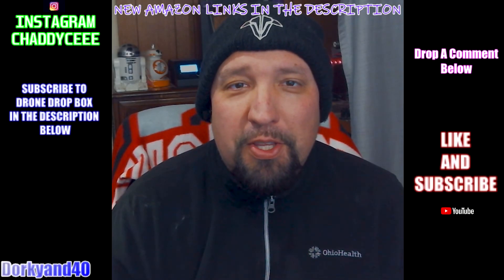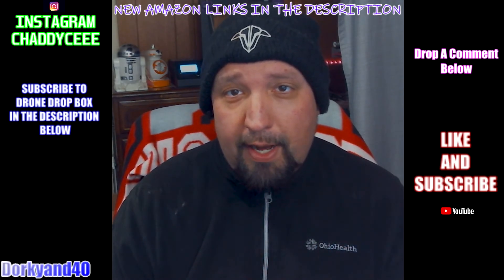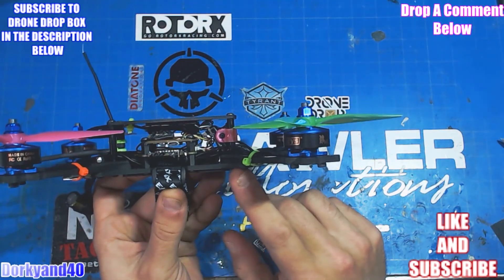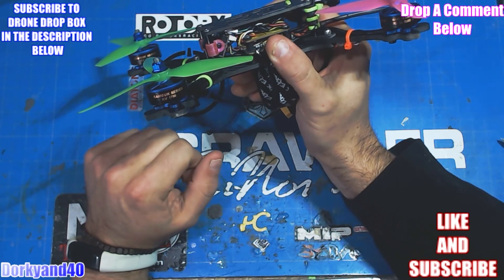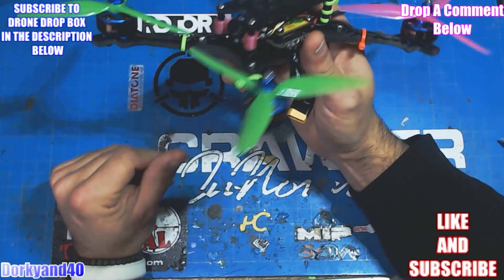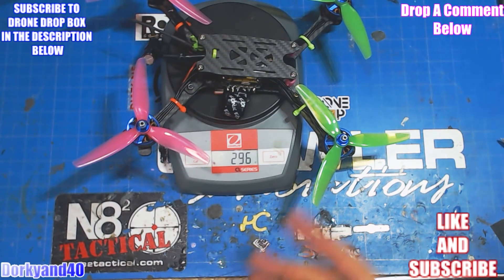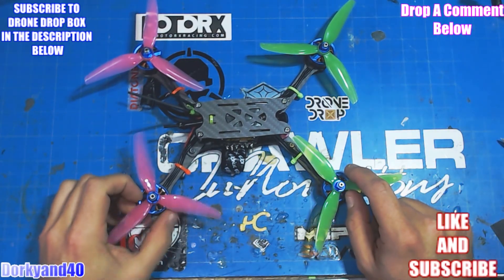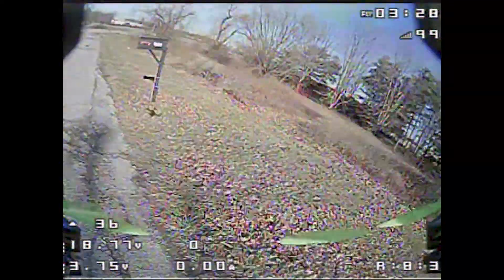TBS SOURCE 2 RACING BUILD!! BETAFLIGHT 4 and 6S!!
TBS UNIFY PRO HV RACE POWER

FRSKY RXSR

FRSKY TARANIS

5S 1300 R-LINE BATTERY

M8N GPS

TIP CLEANER

HEADBAND MAGNIFIER

LANDING FEET

PC BUILD

CASE:
THERMALTAKE CORE V1

MOTHERBOARD:
MSI TOMAHAWK

CPU:
AMD RYZEN 5 2400G

MEMORY:
PATRIOT VIPER 8GB

POWERSUPPLY:
CORSAIR CX650M

COOLER
DEEP COOL GAMMAXX 400

KEYBOARD:
REDRAGON K552

MOUSE:
RAZOR DEATHADDER ELITE

WEBCAMS
LOGITECH BRIO

LOGITECH C920

MICROPHONES
BLUESNOWBALL

BLUE YETTI

GREEN SCREEN